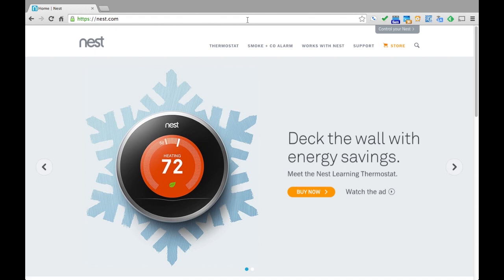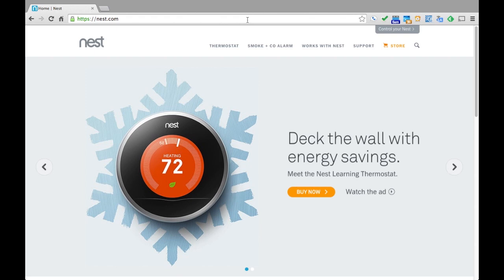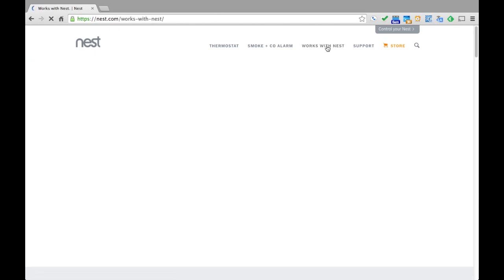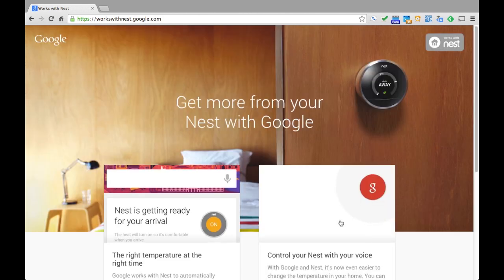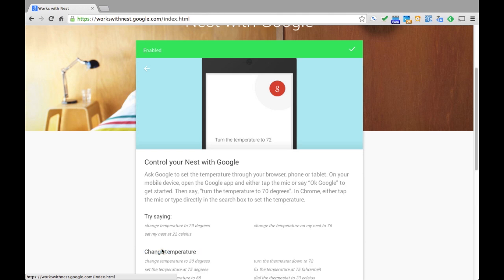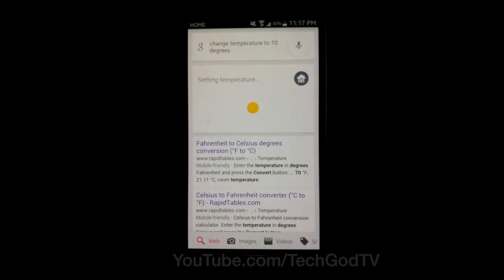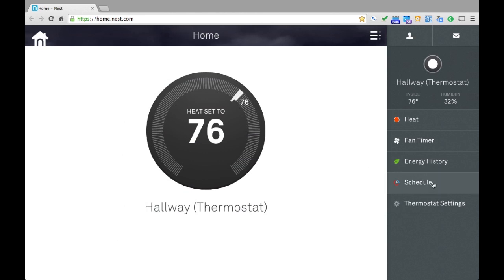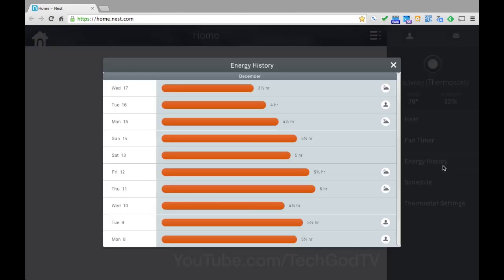Nest with Google Now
In this video I'll show you how to set up your Nest Thermostat with Google Now.  Nest with Google Now allows you to issue voice commands to your Nest thermostat through your smartphone or Chrome browser.  Also, your Nest thermostat will now adjust the temperature based on your location so if you are driving home, your Nest thermostat will pre-heat or cool up to your preferred temperature and if you leave your home, your Nest thermostat will enter into power saving mode.